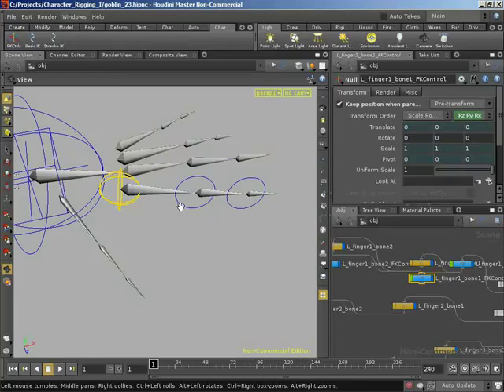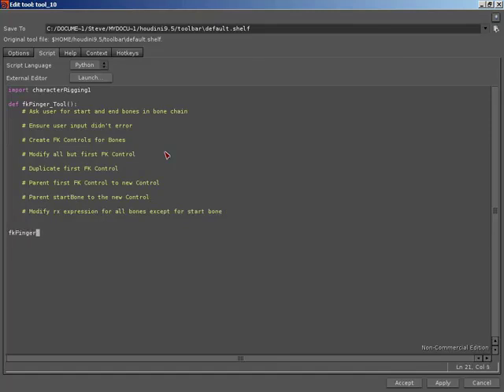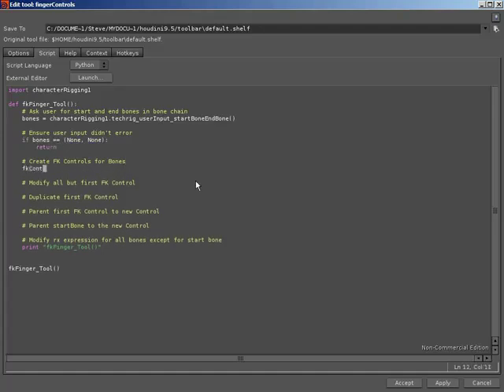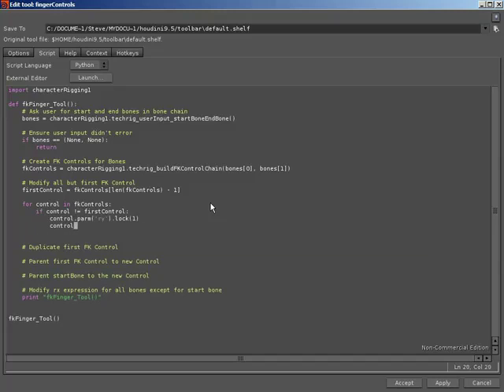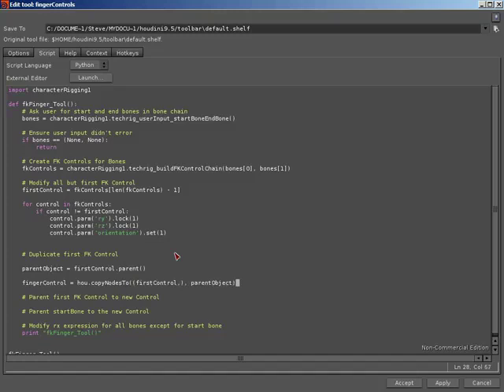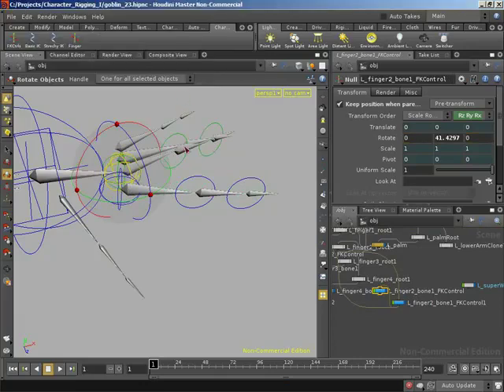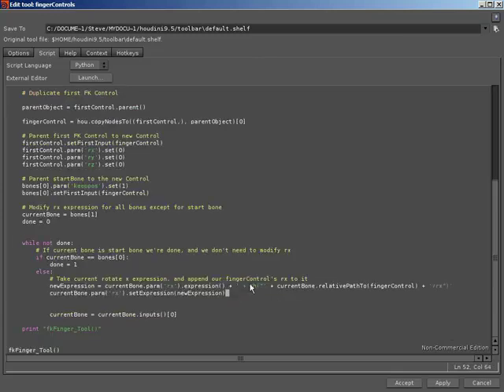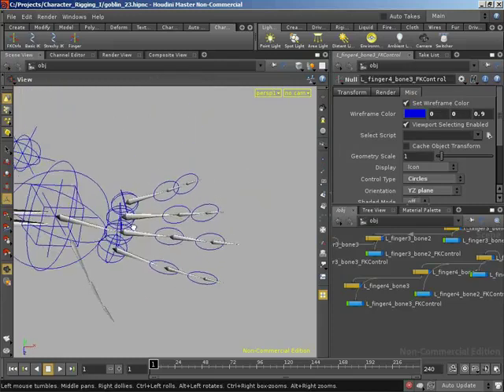Part1 035 hand setup pt 2